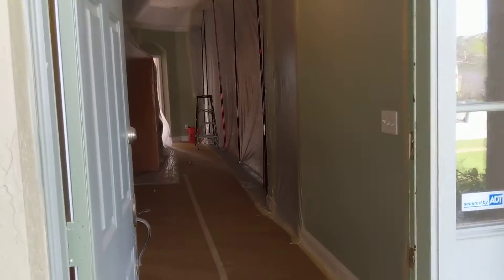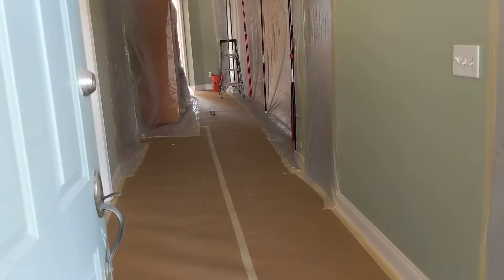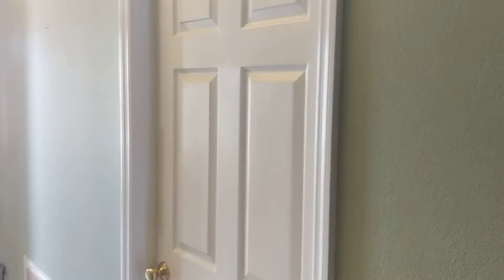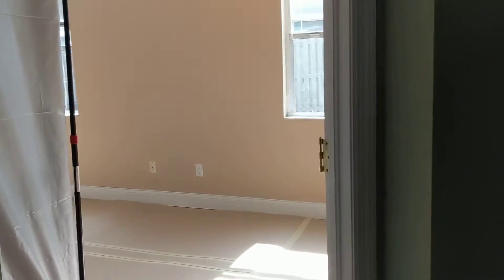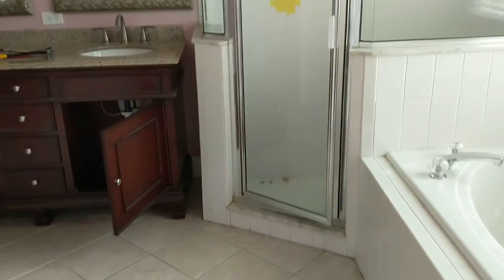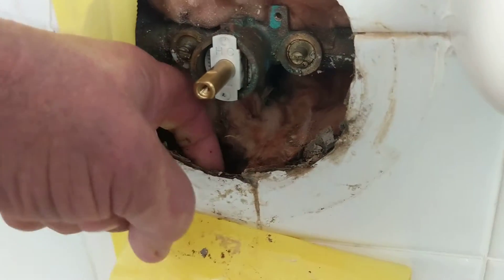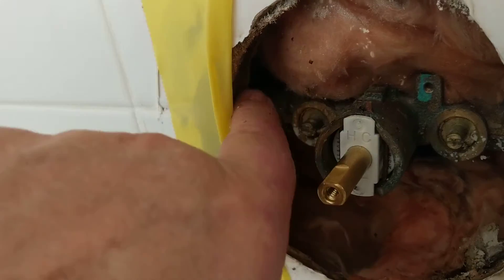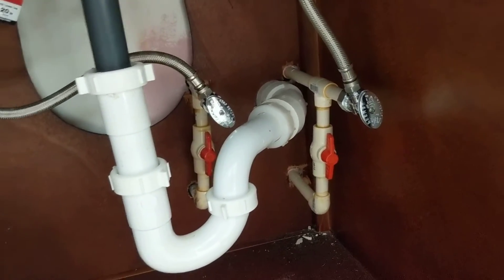Mold remediation job performed in Brandon